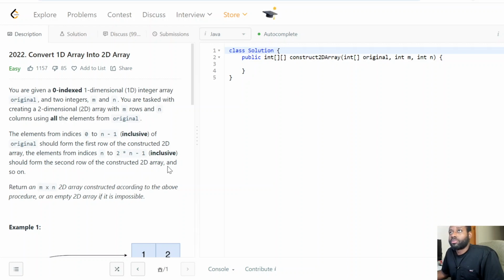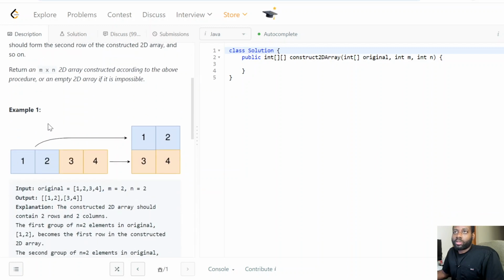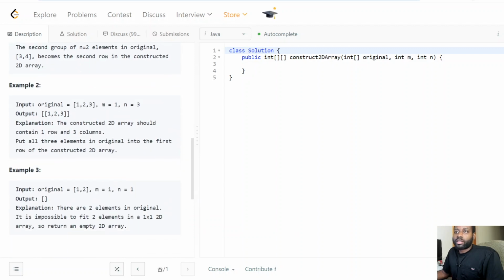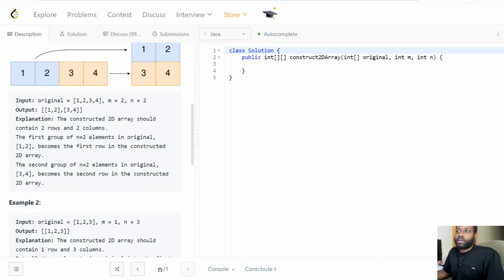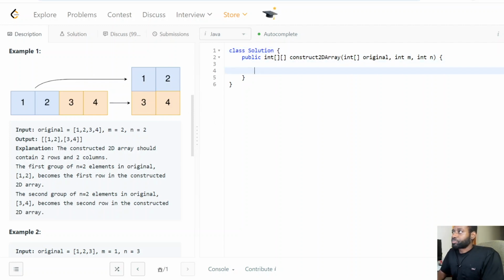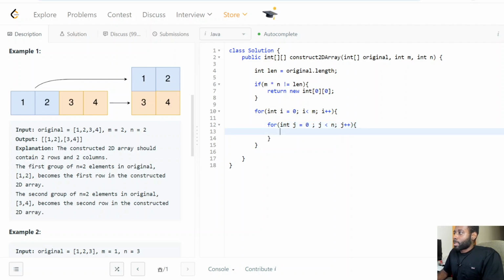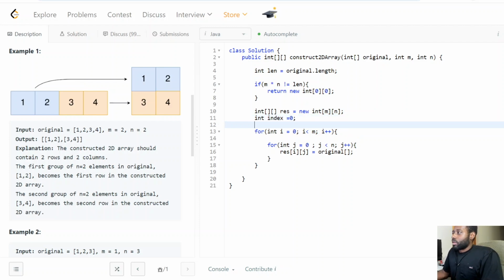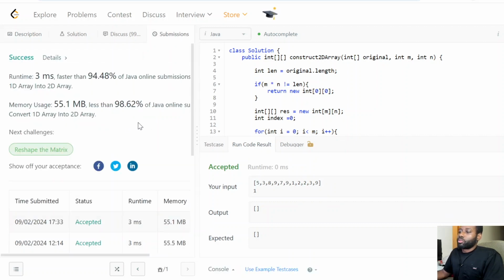FACEBOOK Coding Interview Question - Convert 1D Array Into 2D Array | LeetCode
0:00​​ - Reading Problem Statement
1:30 - Running Through Examples
5:25​​ - Code

Convert 1D Array Into 2D Array